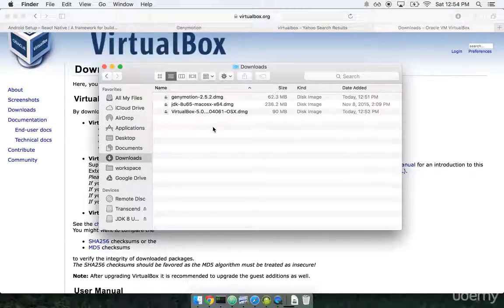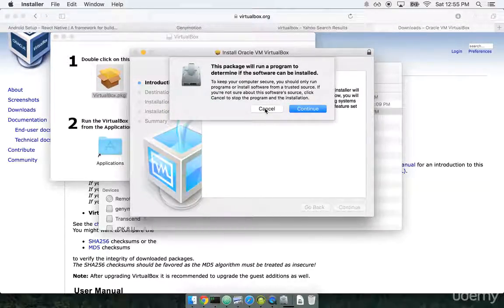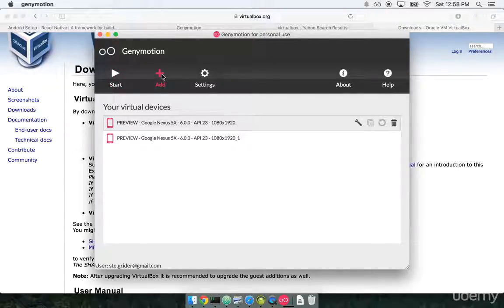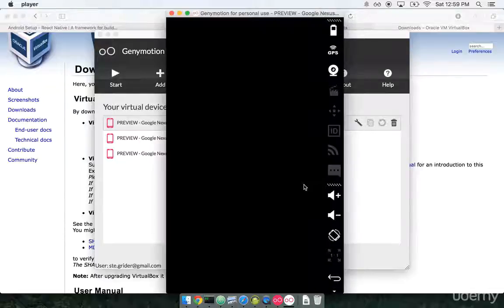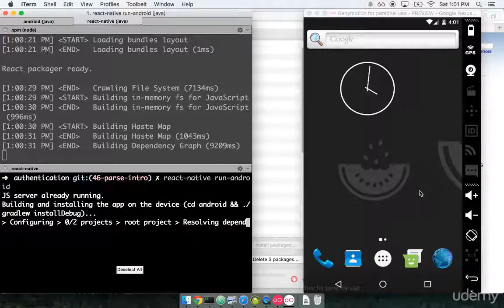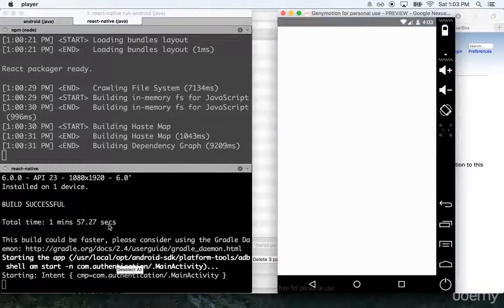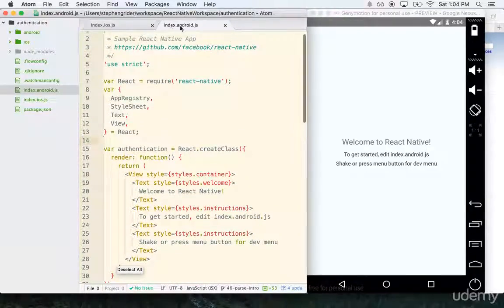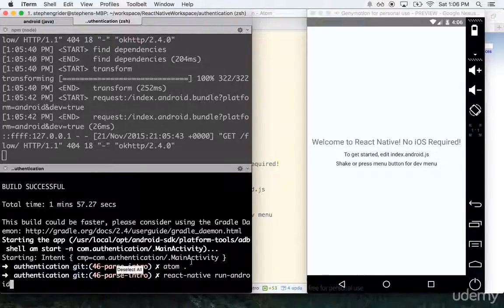52 Genymotion and Android Simulator